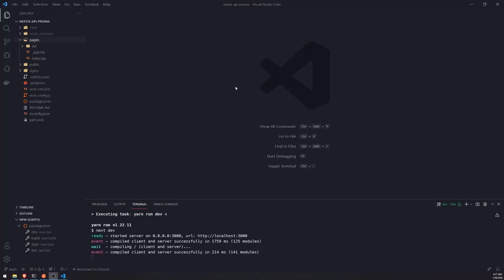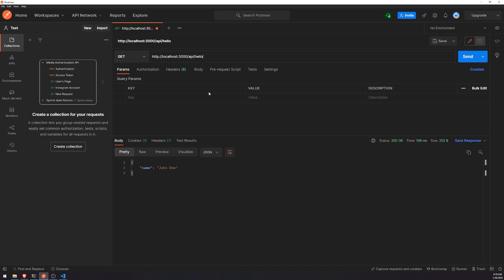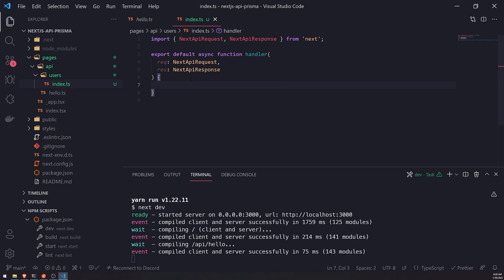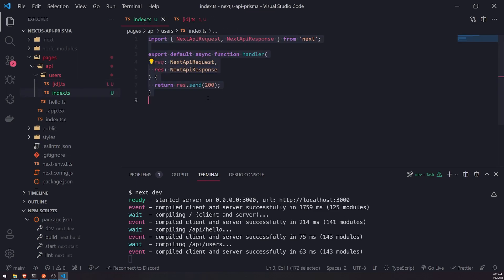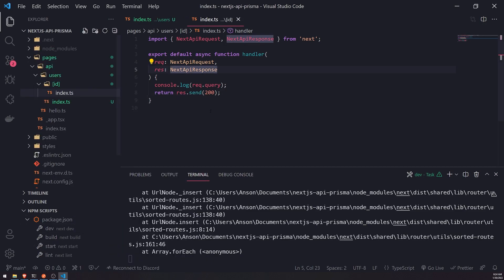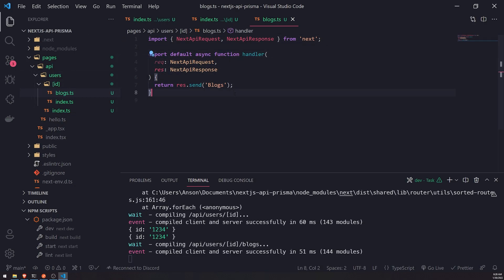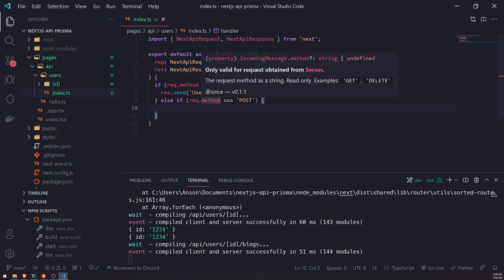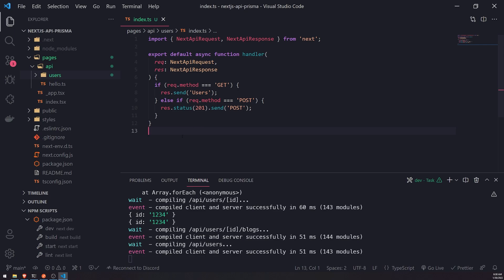Next.js #8 - API Server